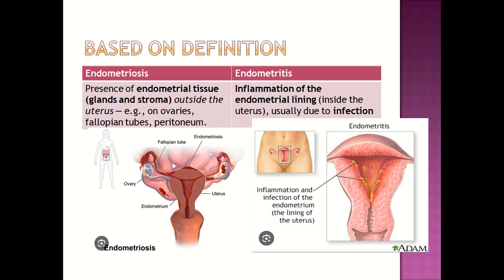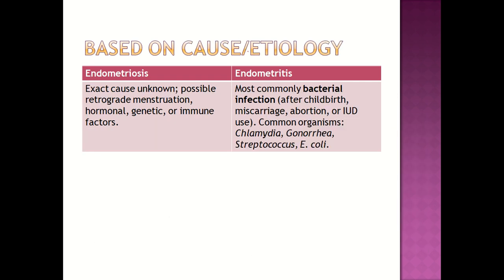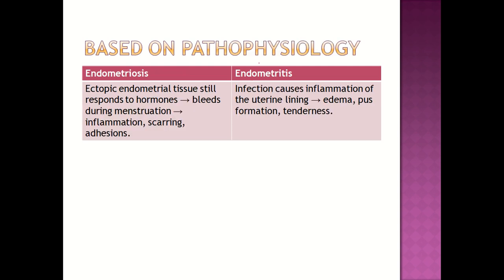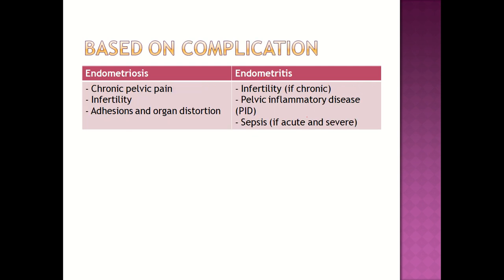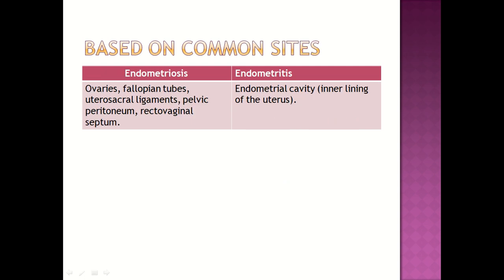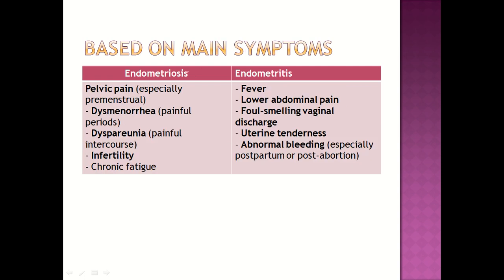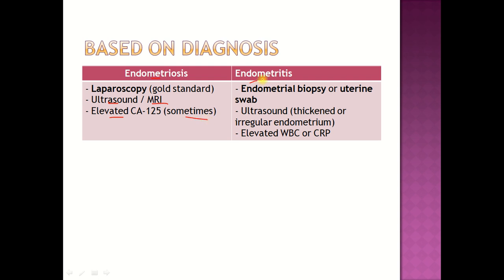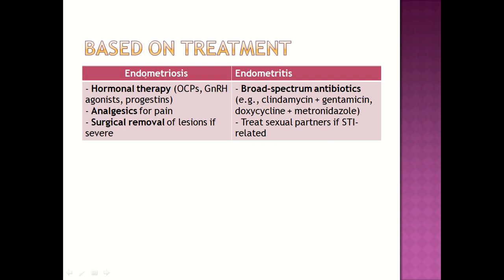Differences between Endometriosis and Endometritis